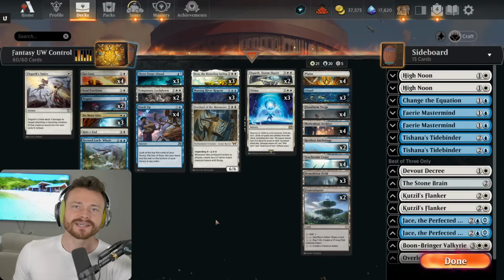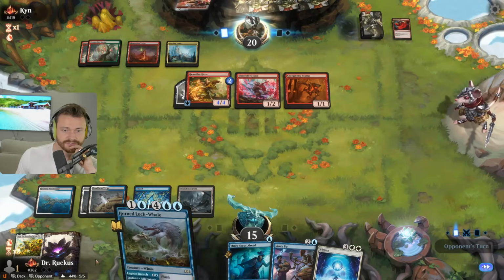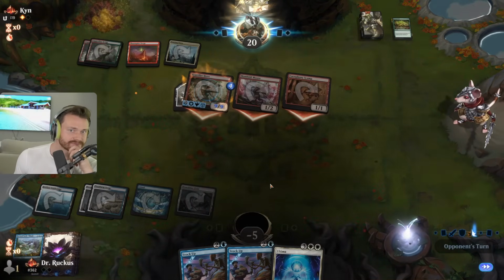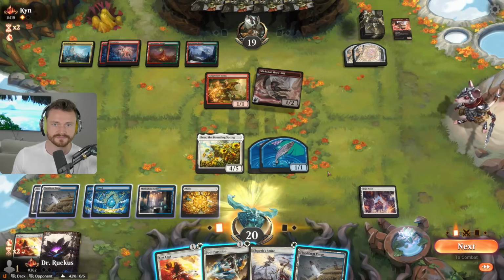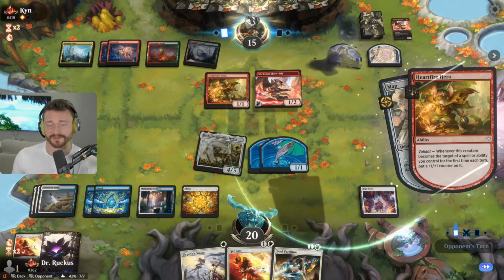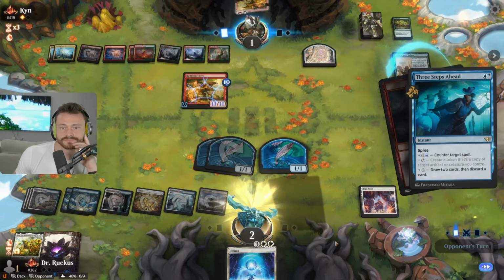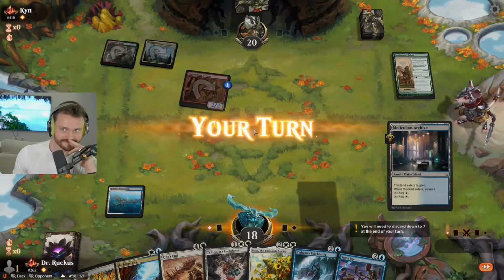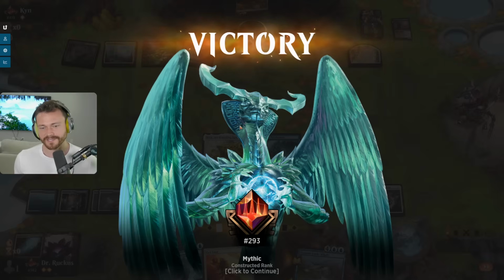The Ultimate Final Fantasy Control Deck - Top #300 Mythic Standard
FINAL FANTASY magic the gathering STANDARD azorius gameplay.

🍌 Banana Tier - Access to all members-only videos.
☕ Coffee Tier - Personal shout outs at the end of each video.
🌮 Spicy Taco Tier - Send me your spicy decks! I will play and tune them up.
😤 Hall of Heroes Tier - I will play with (coach) or play against you